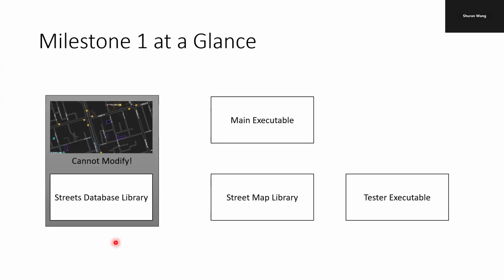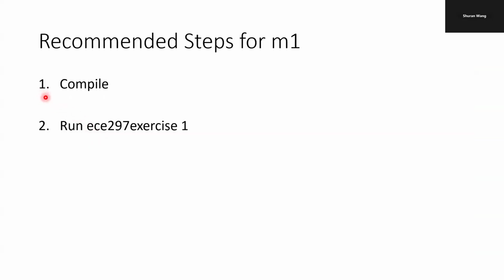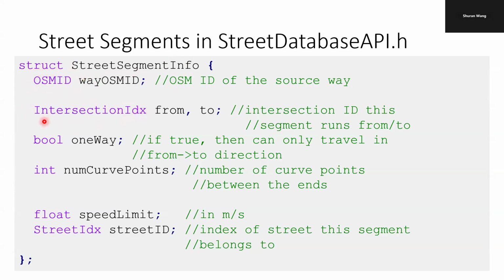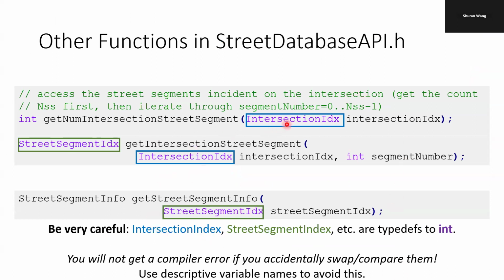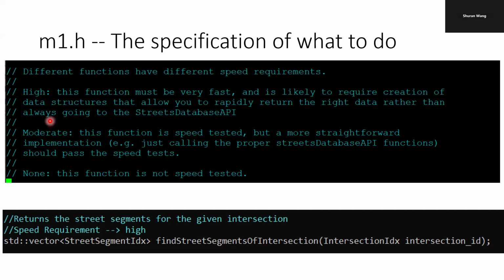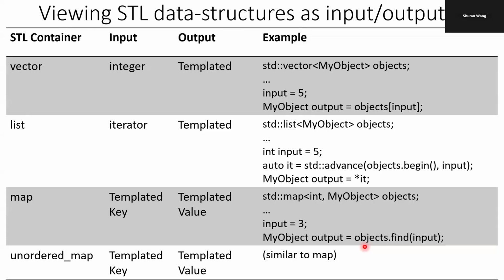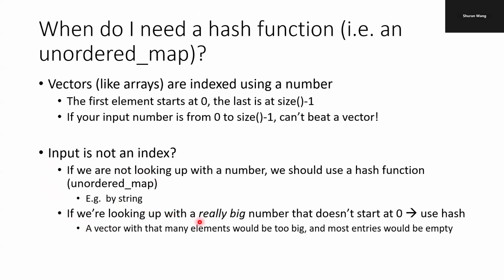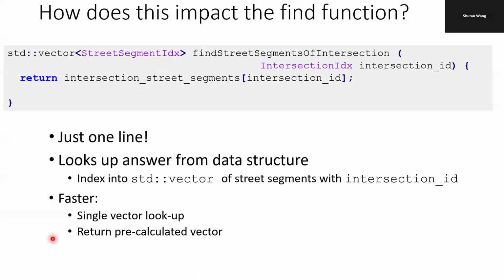ECE297 TUT03 Thursday 4-5pm